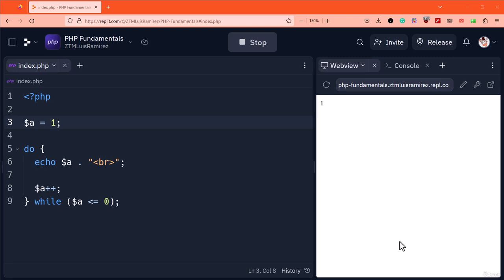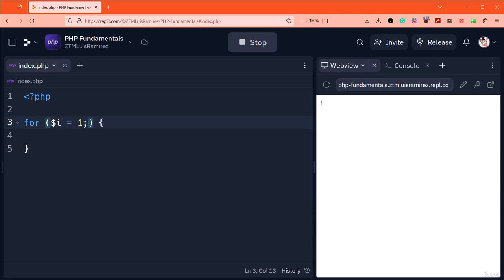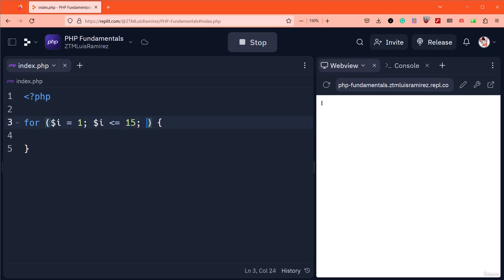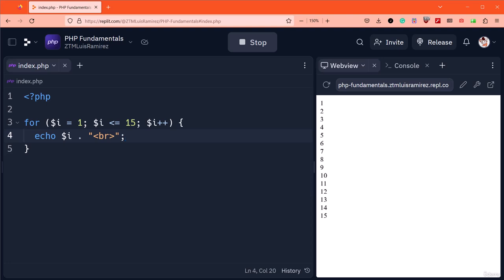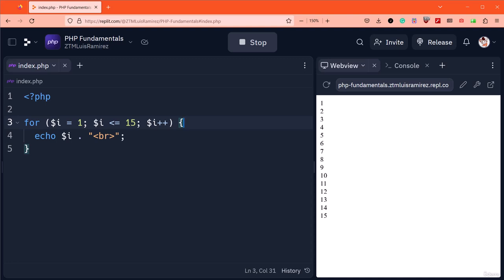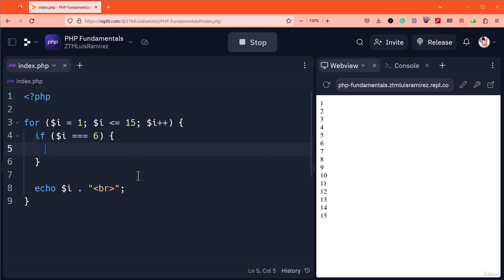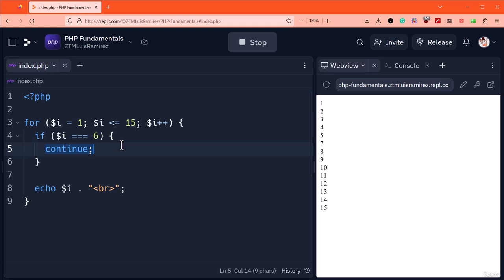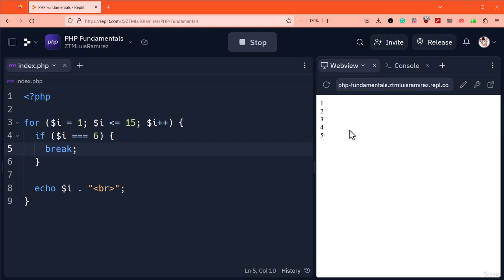12. For Loop in PHP Explained | Complete Modern PHP Developer Course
Learn how to use the For Loop in PHP to repeat tasks efficiently and manage iteration in your projects.